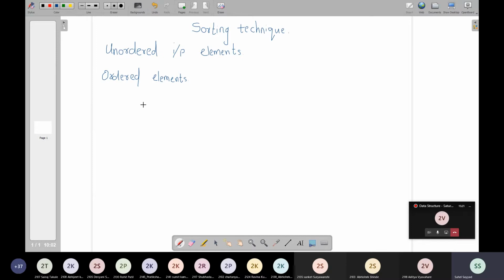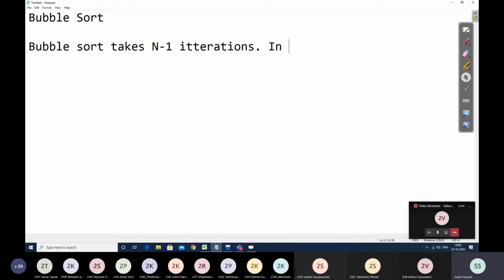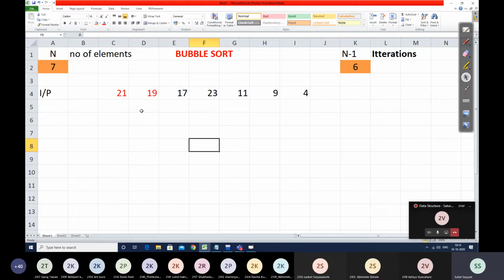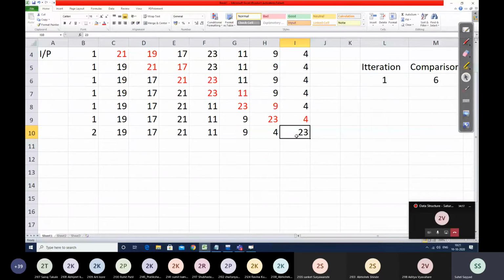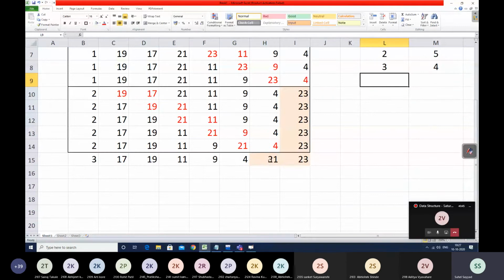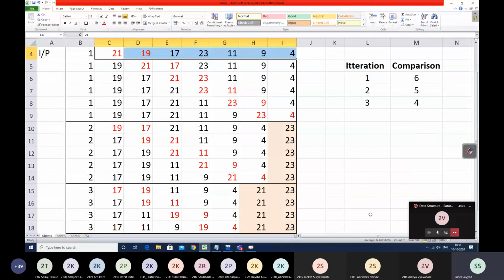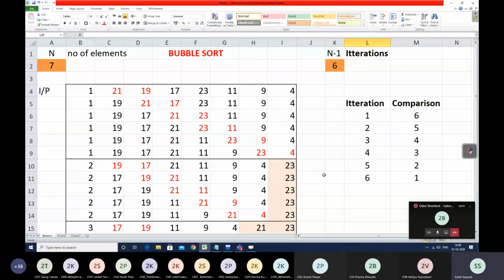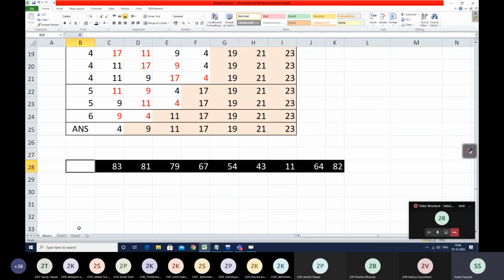Data Structures - Searching and Sorting - Video No 6